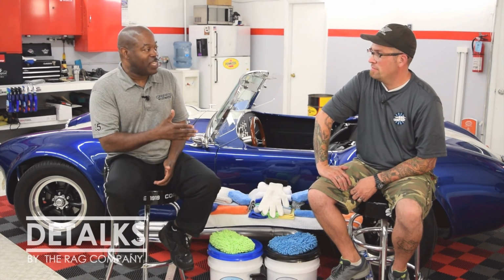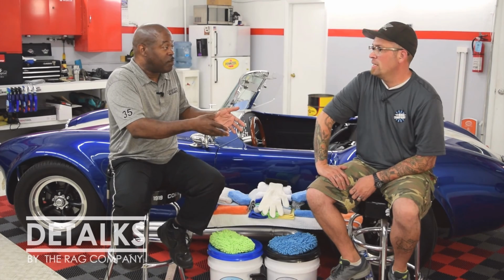DETALKS - Detailing Organizations & Certifications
Detailing organizations and certifications, do they make a difference? What is expected of a certified auto detailer in something like the IDA? Find out what is needed to become a certified car detailer and how to get your certification! Professionals say organizations are a great way to stay in tune with the detailing market and learn new tips and tricks. Whereas a hobbyist weekend detailer may not feel a certification is necessary for the occasional detail job. Give us your thoughts on certifications or organizations that you are a part of!

This episode features hobby detailer AJ Johnson, better known as "The Junkman" from his YouTube channel, Junkman2000, as well as professional detailer Levi Gates, who manages Hawkes Detail in Boise, ID.
Have a suggestion or want to ask a question? Head over to the ALL-NEW DeTalks Facebook group and let us know
Hosts: AJ "The Junkman" Johnson and Levi Gates
Recorded by Gabe Garcia, Dane Hennen, Jeff Hennen
Edited by Dane Hennen